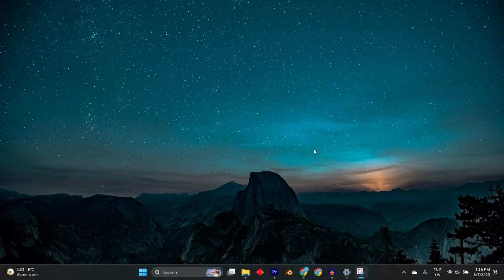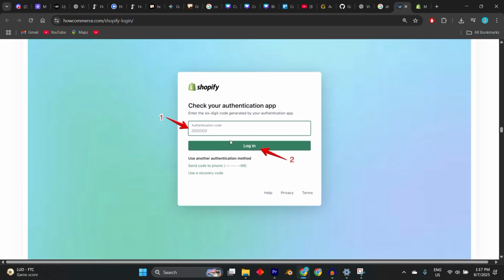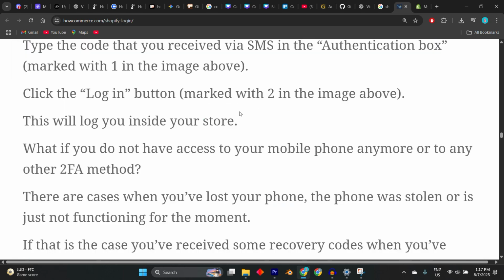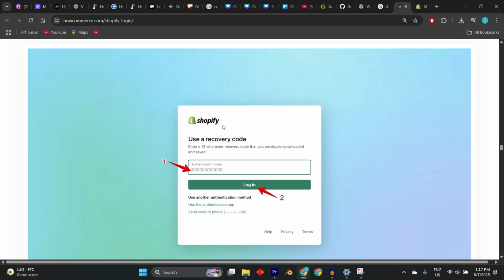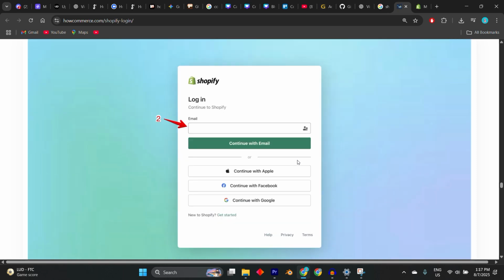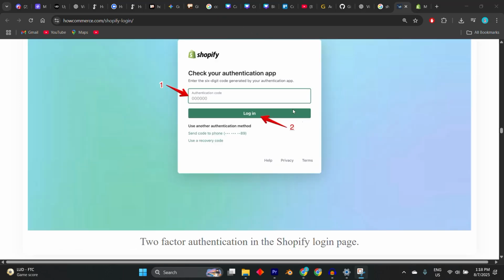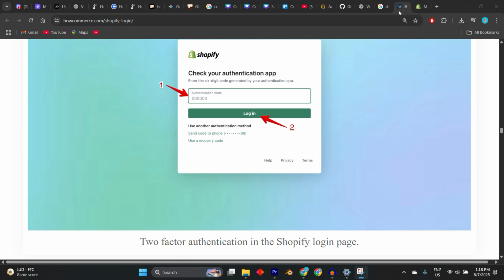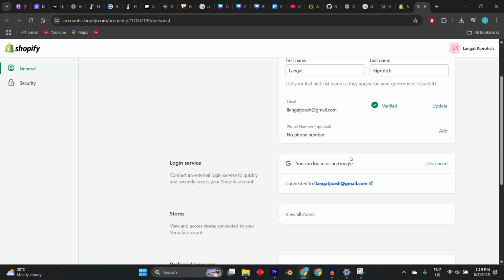How to Get Shopify Authentication Code [2025 FULL GUIDE]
In this step-by-step 2025 tutorial, we’ll show you exactly how to get your Shopify two-step verification code, even if you lost access to your phone or authenticator app.